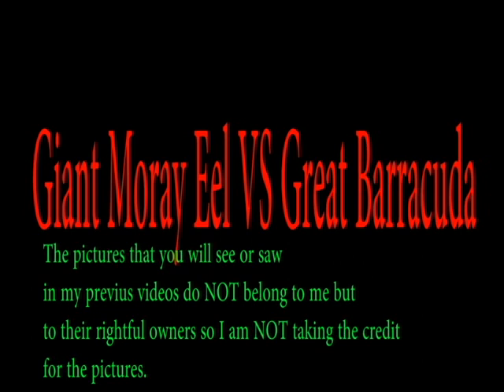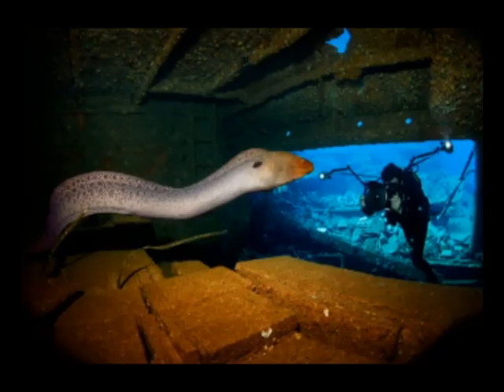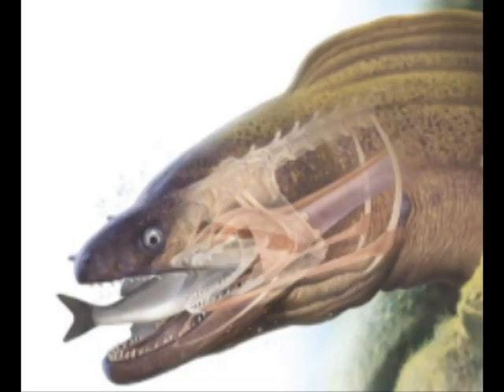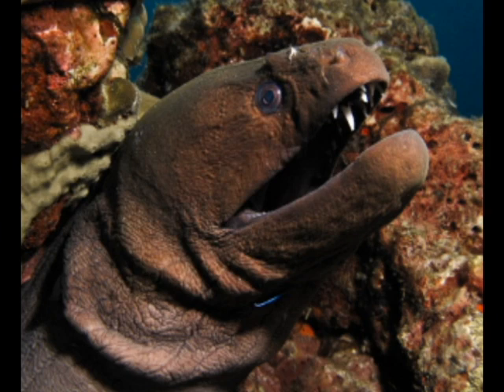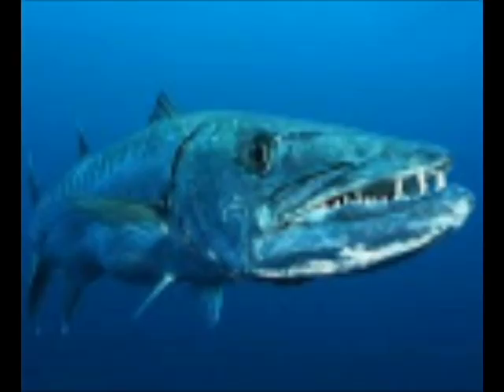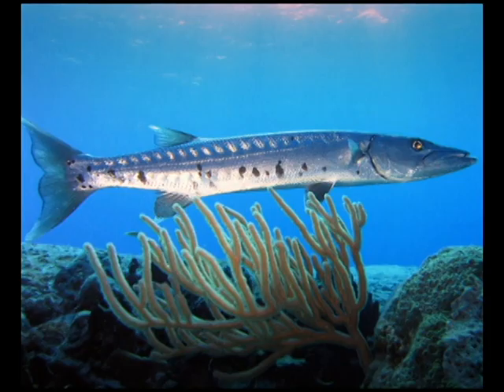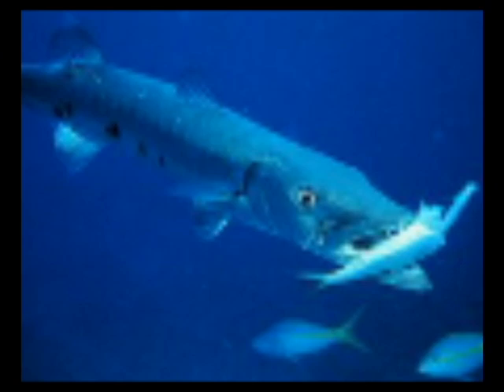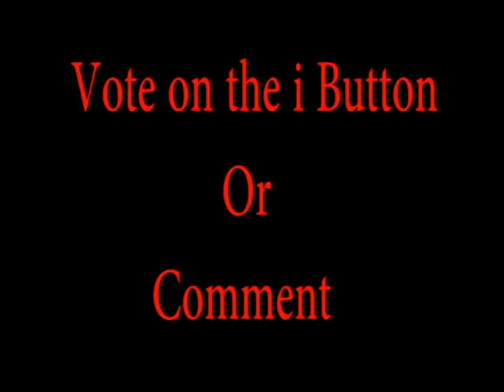Giant Moray Eel VS Great Barracuda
Giant Moray Eel: Sharp Teeth, Double Jaw, Flexible, Camouflage.(10 Feet)
Great Barracuda: Sharp Teeth, Very Fast. (6 feet)